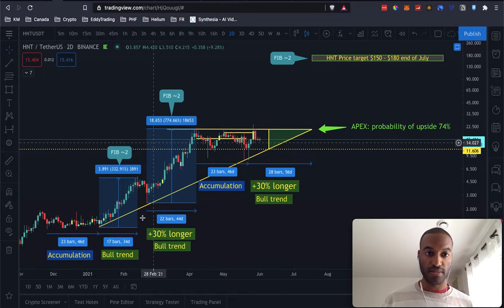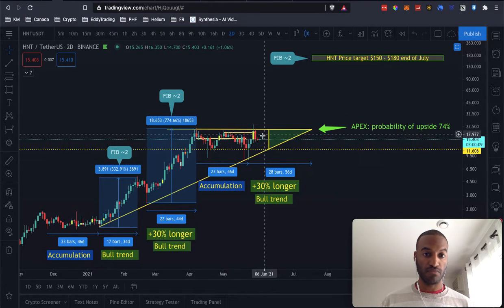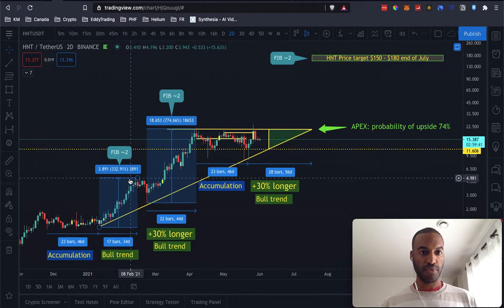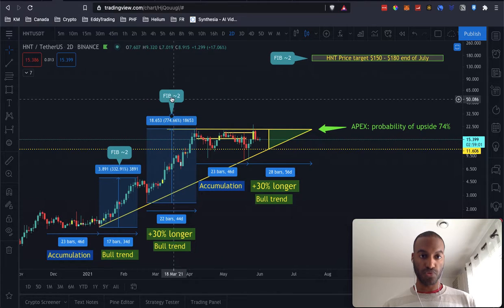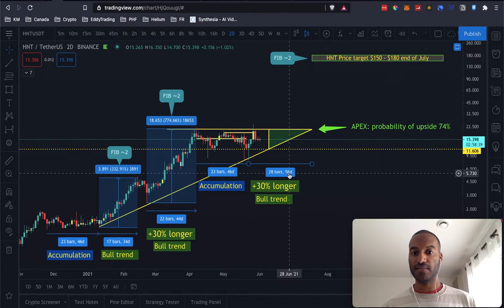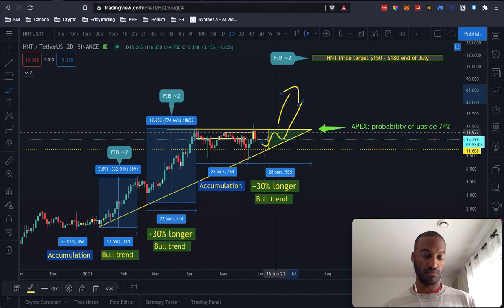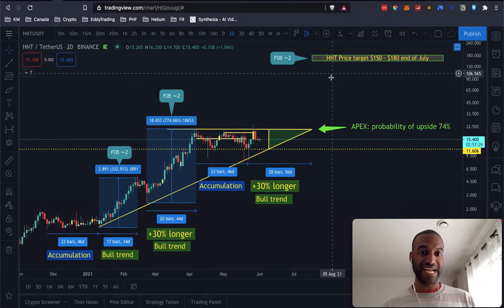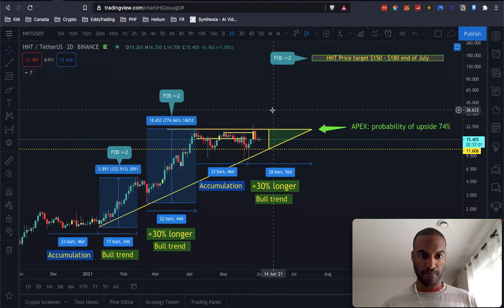HNT $150 BY THE END OF THIS SUMMER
helium.com (Blockchain Network powering IoT devices with radio technology)

Trade with confidence with: eddytrading.com (members make on average +73% per trade)